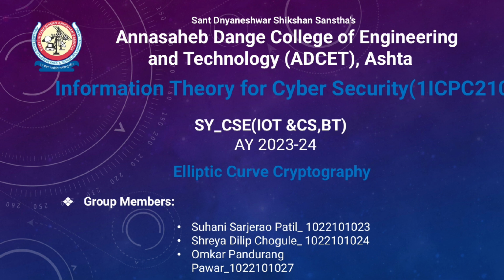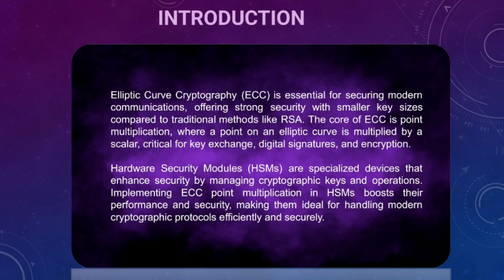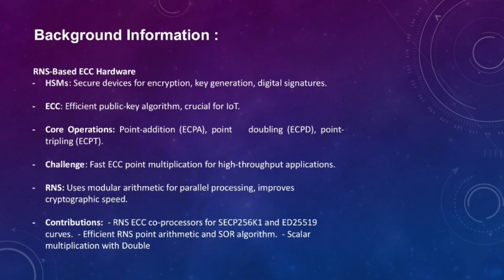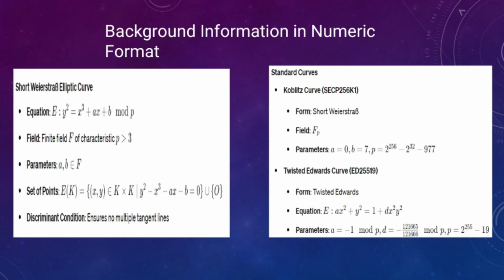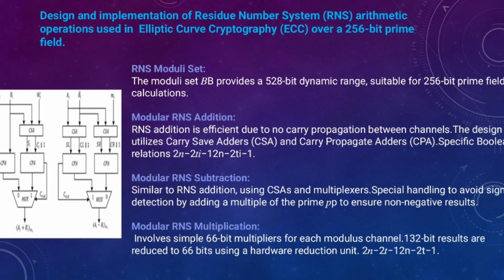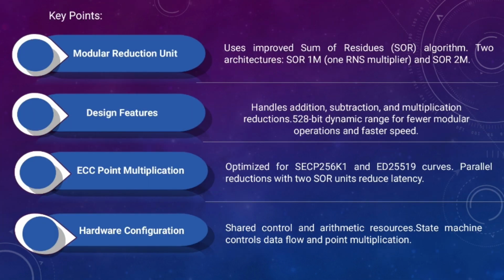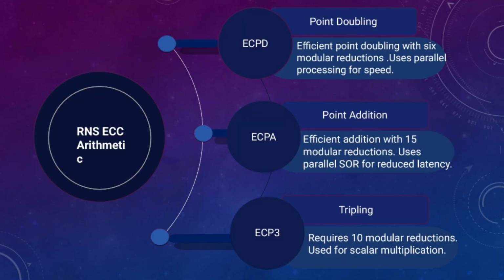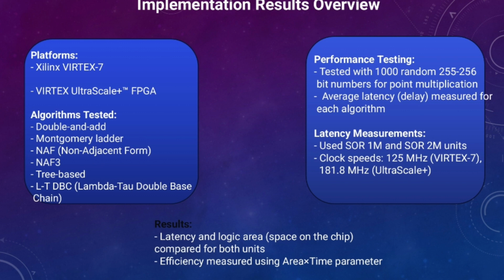June 4, 2024